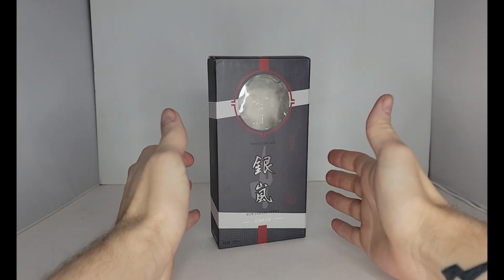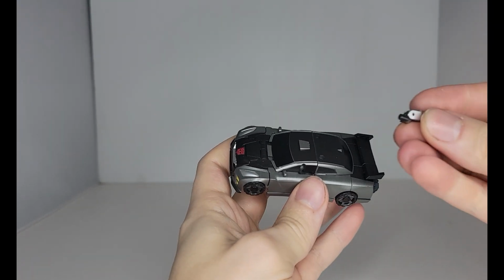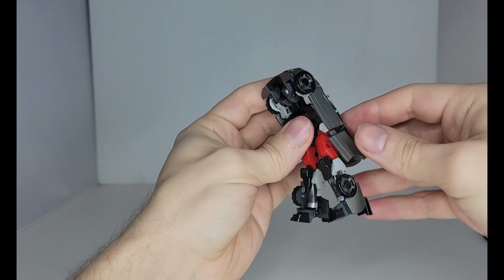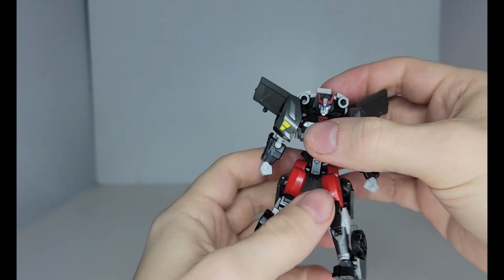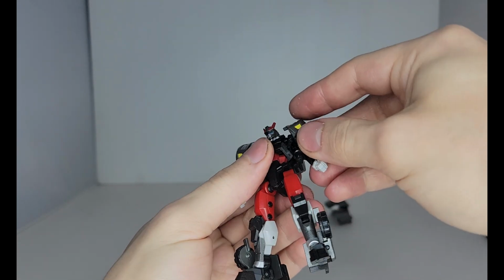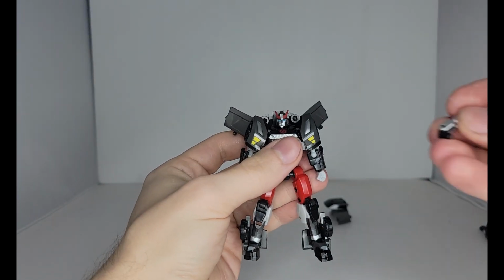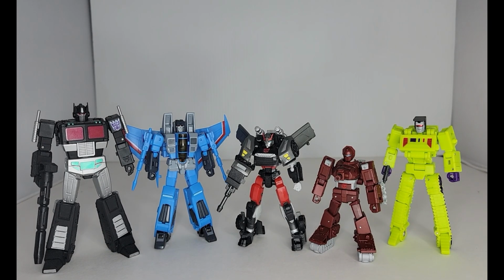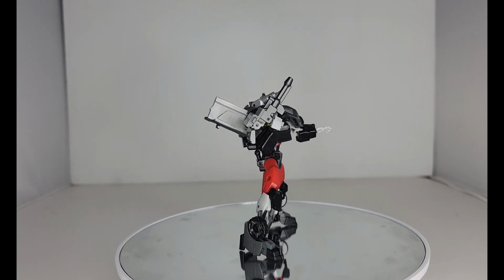Transformers Review: IRON FACTORY EX-63G Ginran (Bluestreak)